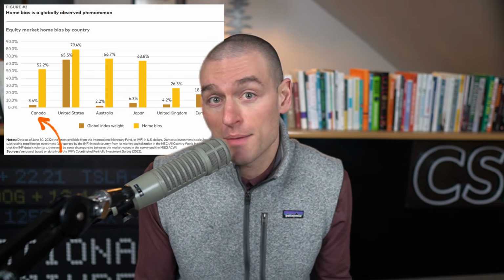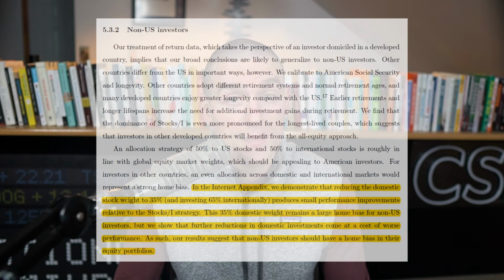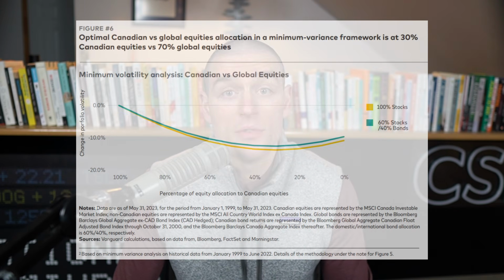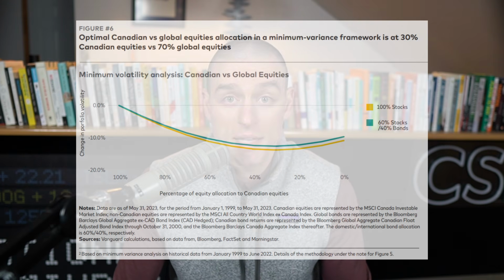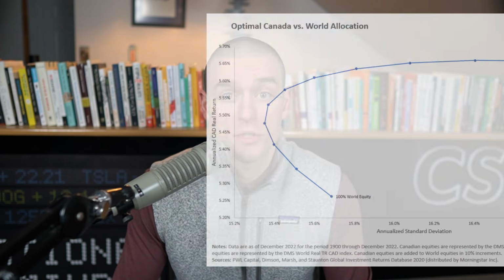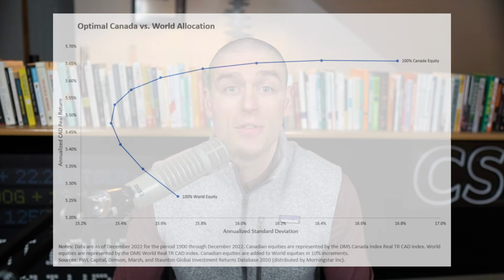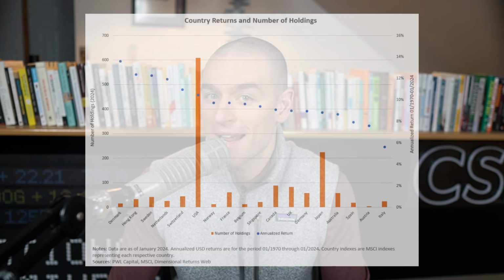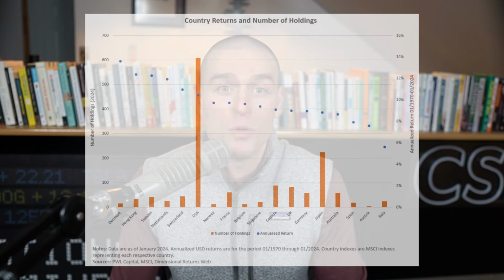Is Home Country Bias a Mistake?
Home country bias - overweighting your home country’s stocks relative to their capitalization weights - is detrimental at the extremes, but modest home country bias is theoretically, practically, and empirically useful.

It can reduce fees and taxes, it may hedge the cost of local consumption, and it reduces exposure to the potential mistreatment of foreign investors when times get tough.

It may also be helpful psychologically due to the role of social comparison in determining individual happiness.

You can find the Rational Reminder podcast on
Google Podcasts: